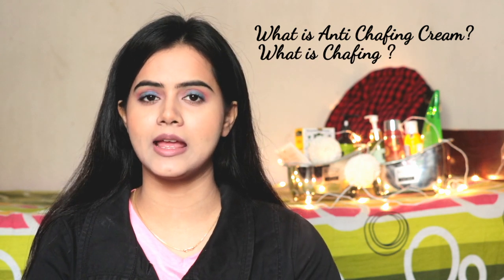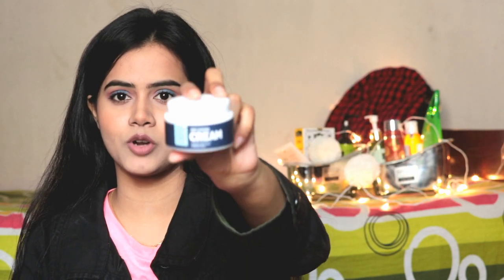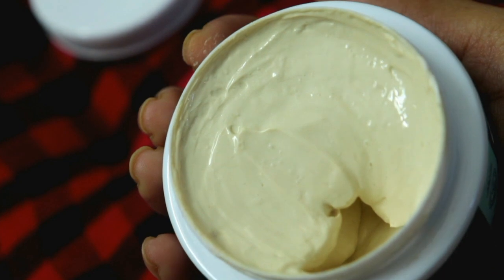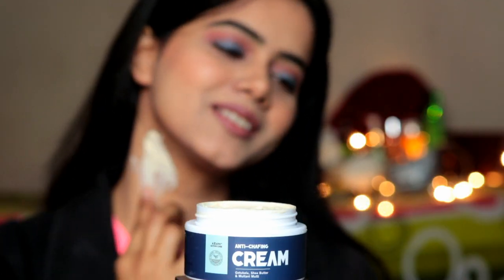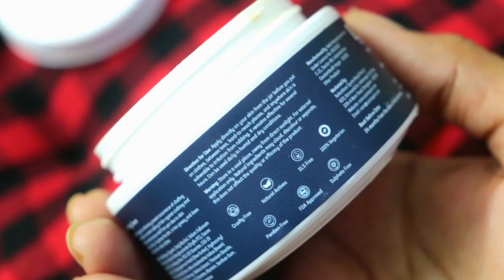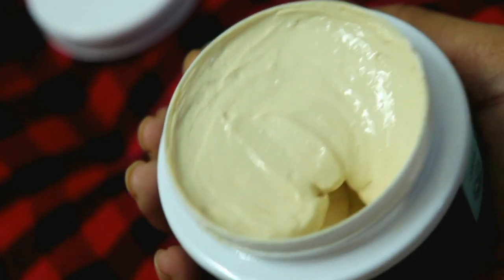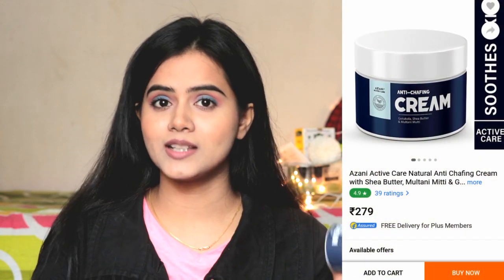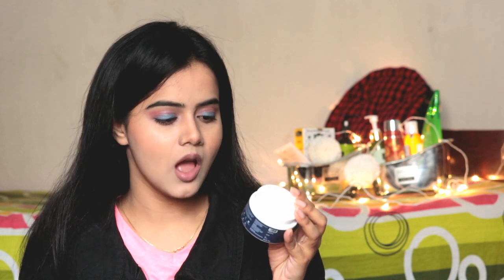Azani Active Nutrition Anti Chafing Cream Review | Must Watch Before Buying | Sayne Arju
Product Links -